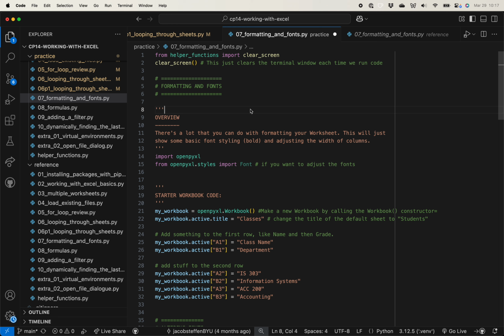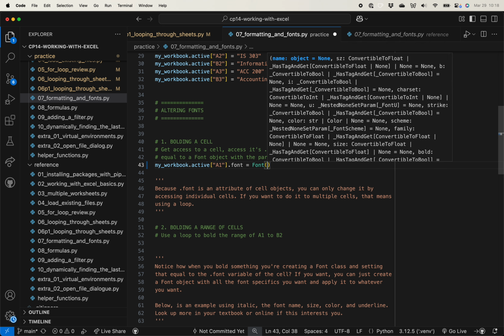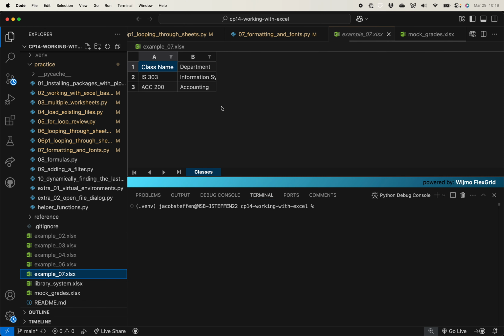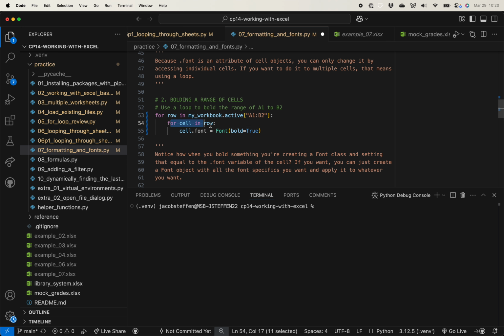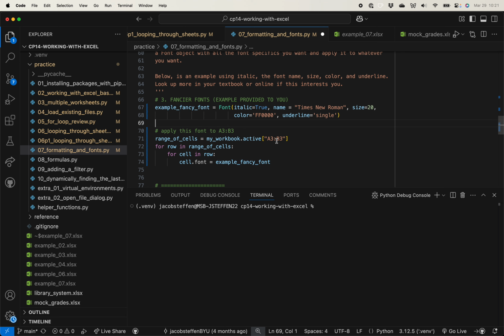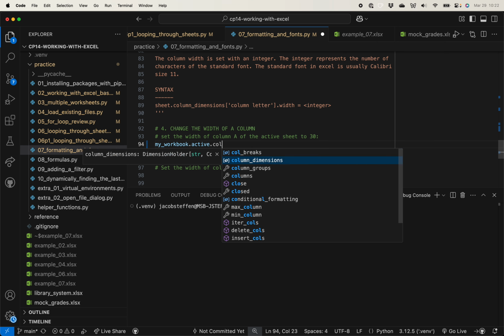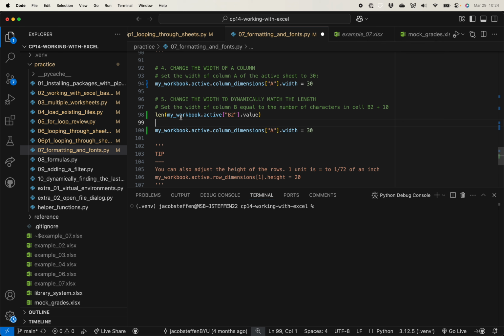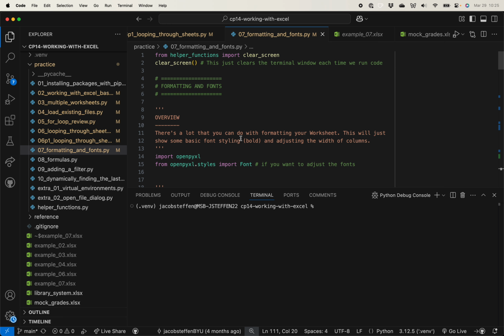openpyxl - Formatting and Fonts